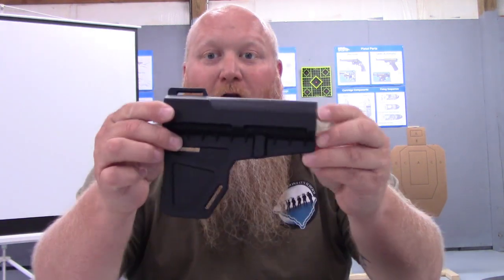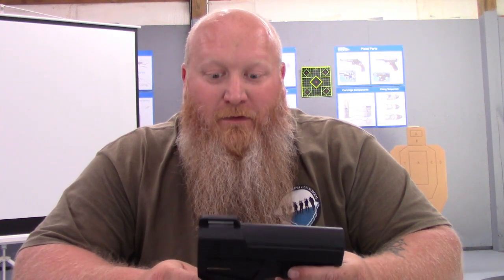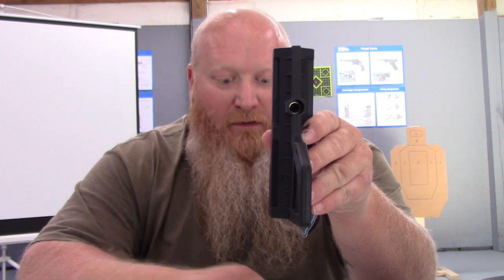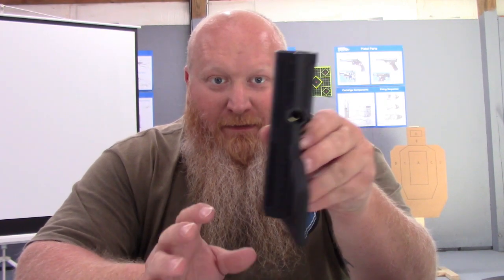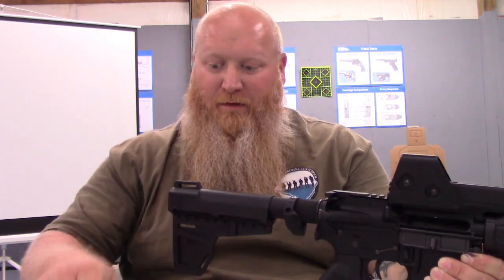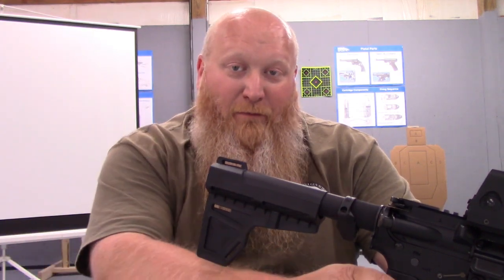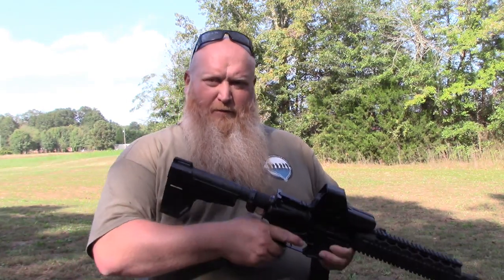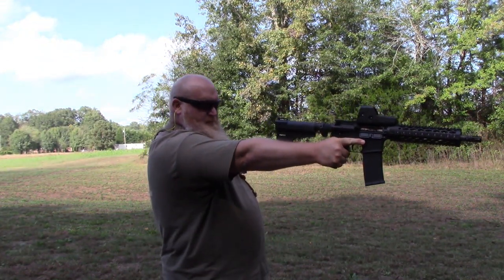Shockwave Blade Pistol Stabilizer Review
Here is a review of the Shockwave Blade Pistol Stabilizer.  The Shockwave Technologies Blade Pistol Stabilizer is a lightweight, ergonomic, and ATF approved solution to enhancing your AR pistol. The high-strength polymer brace fits all pistols equipped with a standard AR-15 pistol buffer tube (up to 1.25" in diameter), and locks down securely for a worry-free fit.  This is a new stabilizer on the market that seems to be a little more stable than the Sig Arm Brace.  I enjoyed shooting with it and loved how it felt.  There was no movement in the stabilizer once it was screwed into place and from talking with others that have used it really works good on a buffer tube for an adjust stock where it can lock in better once screwed down.  There is not a particular buffer tube that comes with the brace and is really made to be used with any.  This is a great brace to try out.  I will do follow-up video once I have ran several hundred rounds thru it.